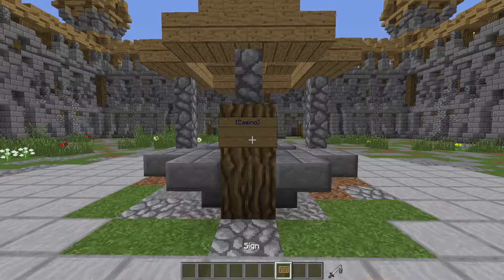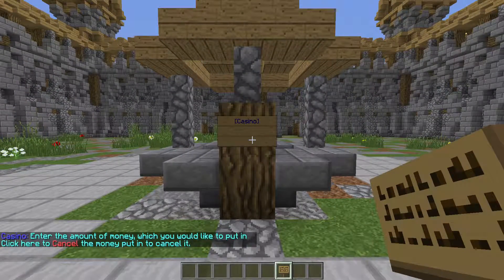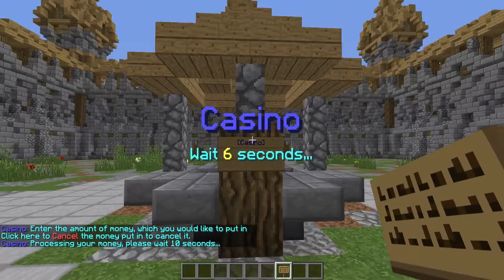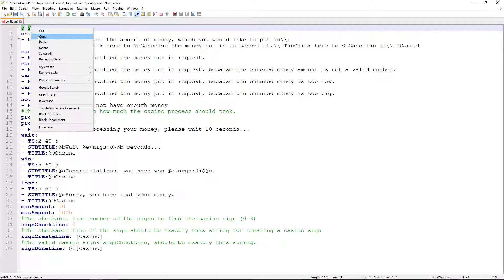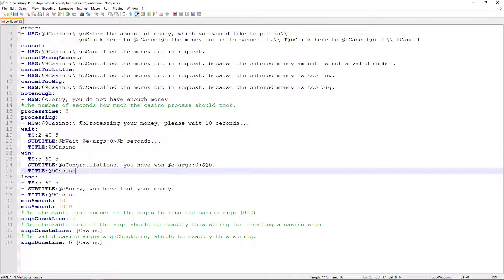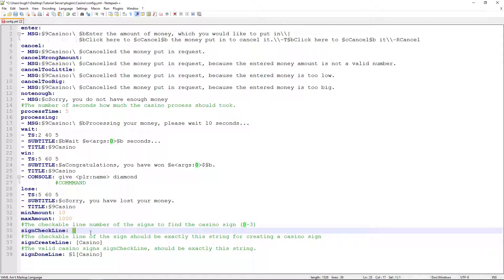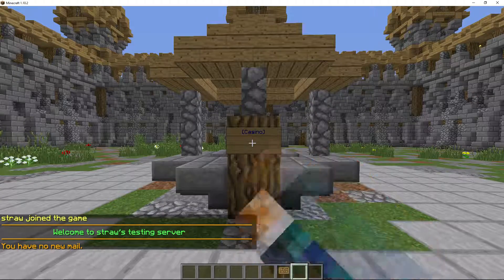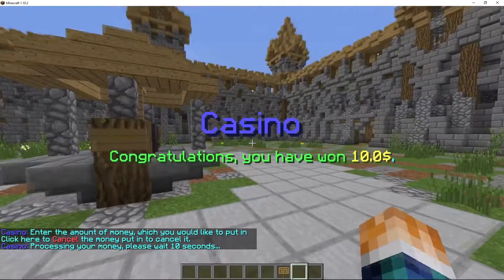Minecraft plugin: Casino by Gyurix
In this video i show you how to use the plugin casino and go into depth about he config.